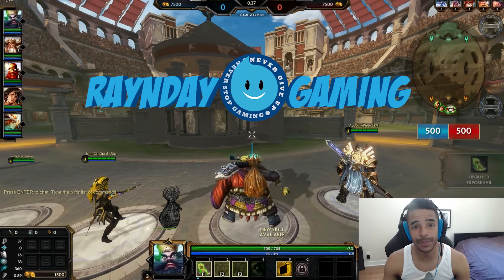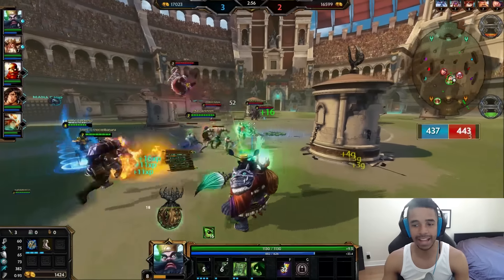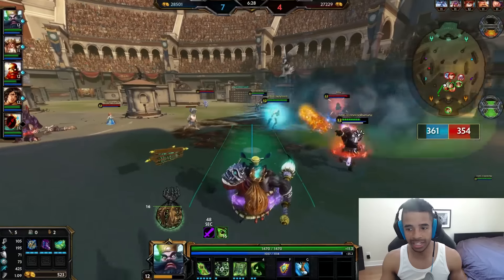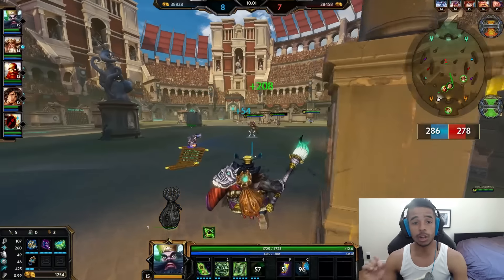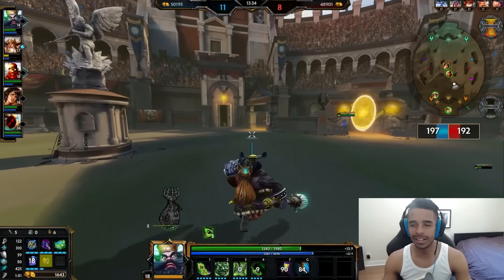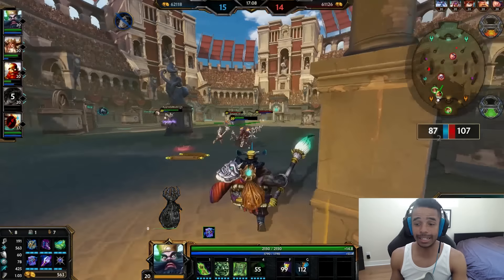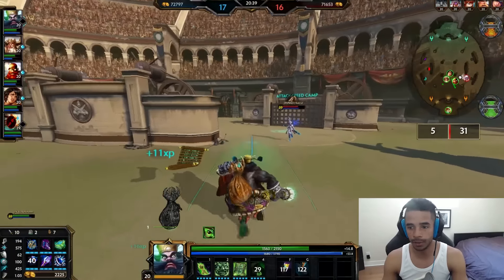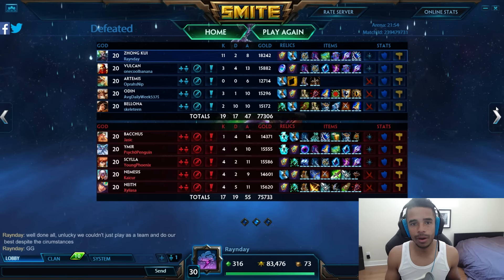How To Play Zhong Kui: 100-0 Combo Guide, Season 3 Build and Gameplay (SMITE)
No Jokes. No Montages. This is real Information for SMITE players seeking to be successful with Zhong Kui by understanding his basic combo, how to excel in 1v1's and how to stun lock opponents and 100-0 them without them having a chance to react. This is one of my most important videos on my channel to date, as it also discusses a vital message that needs to be shared with more gamers. Not only in SMITE, but in the entire gaming & youtube community. feedtherightwolf and believeinyourself. Thanks so much for supporting!

Chronos Pendant | Shoes of the Magi | Polynomicon | Soul Reaver | Rod of Tahuti | *Void Stone

*This slot can be used to build penetration, or can be used to add additional physical defense and CDR such as Breastplate of Valor (which would then Max his CDR in this build). I liked Void Stone for this game due to the heavy magical initiations and the added aura penetration)

My latest Top 5 Video!

Join my Clan Raynstorm {RAYNz} on SMITE!

Play SMITE for free!